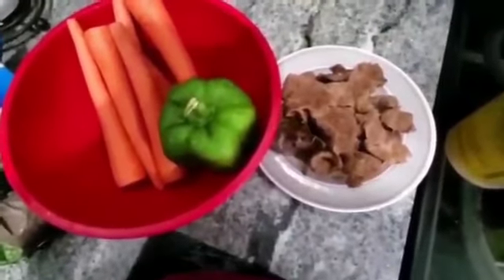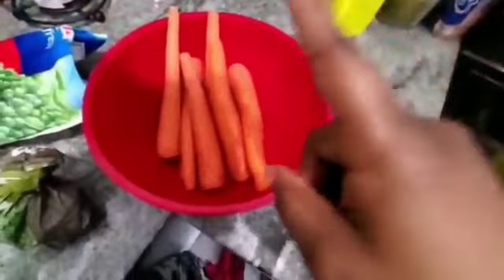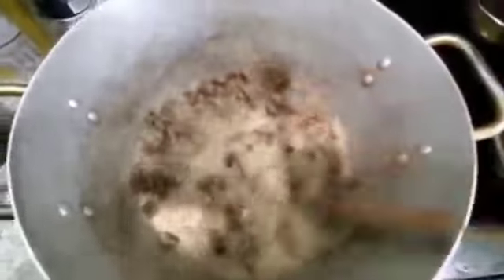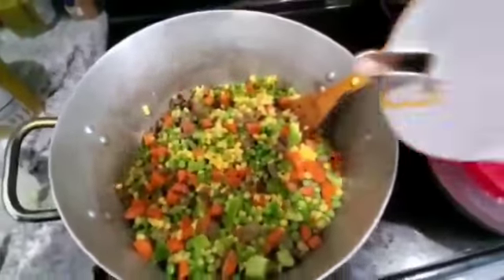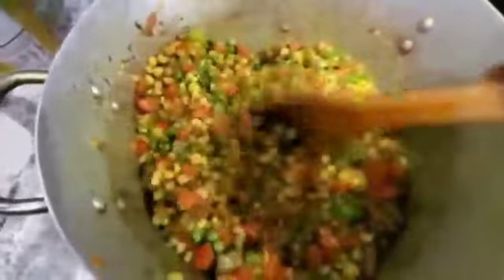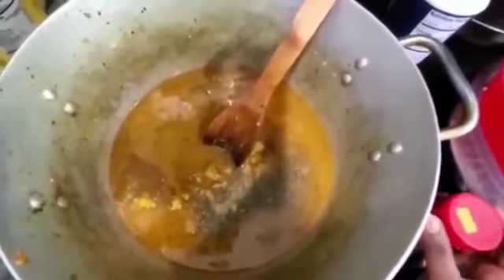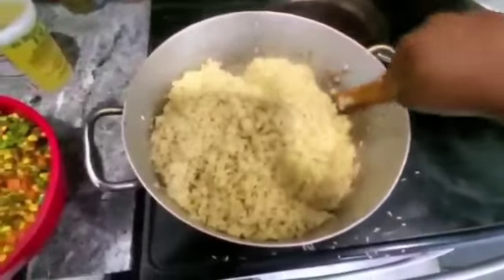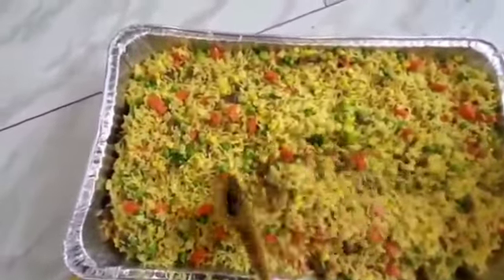How to make the best Nigerian fried rice: Fathers day idea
Hi guys,  it's been a while and I am sorry for taking this long to post. This video is one of my favorite food to make and I have share my secret with you. This technic also work best for those who are learning to cook and don't just want to add anything together. Leave me a comment is the comment section and let me you the outcome when you try yours.